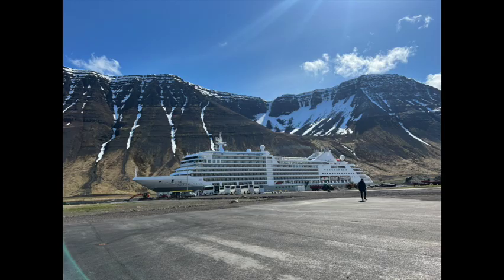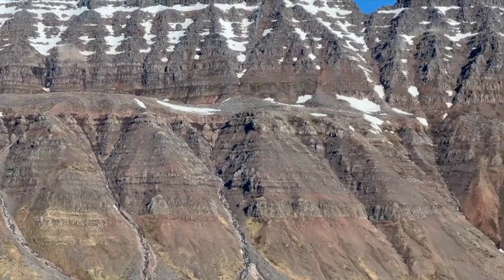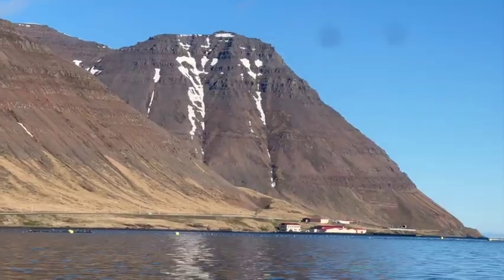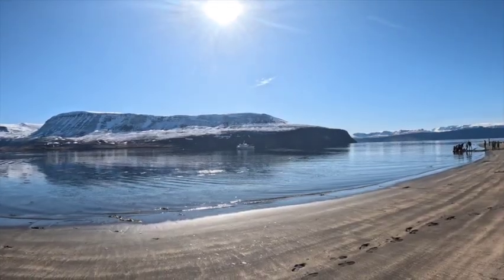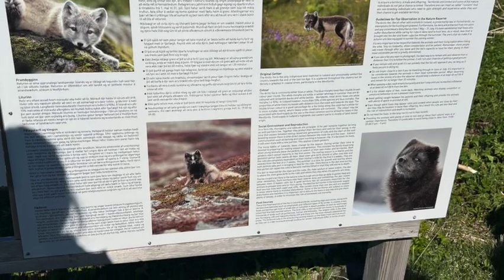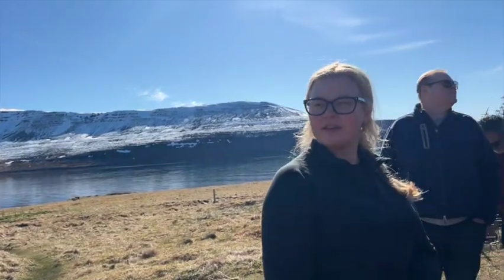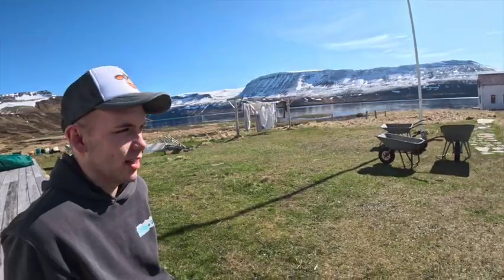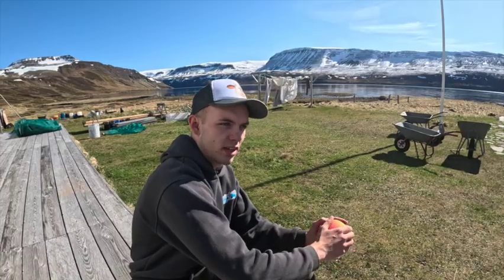What’s Hiding in Iceland’s Giant Fjords?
Dwarfed by the gargantuan terraces of sloping mountains around it Isafjordur hangs on to a spit that rolls out into the scenic fjord waters of the Skutulsfjörður. The setting is colossal and otherworldly with plunging mountains and gouged fjords jutting inland but there's a lively feel in town with an abundance of cafes and restaurants dotted between pretty half-timber houses. Built on the waters of a deep natural harborr sea-faring and fishing is written into the DNA here

Hesteyri is a deserted village located in Hesteryafjord, which is the westernmost fjord of the Jokulfirdir area. During the most flourishing period around 80 people live in the village. It was abandoned in the mid 20th century and houses in the area are now used as summerhouses.

Richard and Virginia are inviting you to join us as we tour the world.
Over the past 5 years we have been to 45 States on our 40 Foot Motor Coach  and we are now transitioning to cruising and land travel We promise to be entertaining and funny (and not so funny sometimes). We are sure there will be some surprises and missteps!

In 2024 we were on a month long cruise to South America.   In 2025, we started off with a FIVE MONTH World Cruise and will then spend 6 weeks in Southern Italy, Sicily and the Galapagos Islands. Then a 3 weeks cruise to thee Antartica.  Followed by a World cruise of 4 months long, early in 2026 to the South Pacific islands, New Zealand, Australia, India and the Red Sea, Petra Jordan, Eqypt and ending in Israel .  YOLO   (You Only Live Once)

**We are a participant in the Amazon Services LLC Associates Program, an affiliate advertising program designed to provide a means for us to earn fees by linking to Amazon.com and affiliated sites.🎼MUSIC:

YOLORVADVENTURE
YOLOADVENTURE
Virginia and Richard
Palm Beach Gardens, FL

iceland westfjords photography spots
exploring iceland’s remote westfjords
puffins and whales in iceland fjords
discovering iceland’s untouched nature
iceland fjords hidden travel gems
adventure travel in iceland’s fjords
secrets of the icelandic coastline
kayak adventures in iceland fjords
best viewpoints in iceland fjords
why visit iceland’s westfjords
remote fjord villages in iceland
nature and wildlife in westfjords
where to hike in iceland fjords
hidden places in iceland fjords
best fjords to visit in iceland
wildlife found in icelandic fjords
iceland fjords travel guide
unique fjords in west iceland
offbeat travel iceland fjords
nature photography iceland
off the beaten path iceland
fjord road trips in iceland
hidden places in iceland
hornstrandir nature reserve
remote icelandic villages